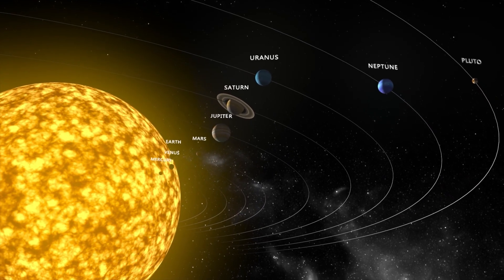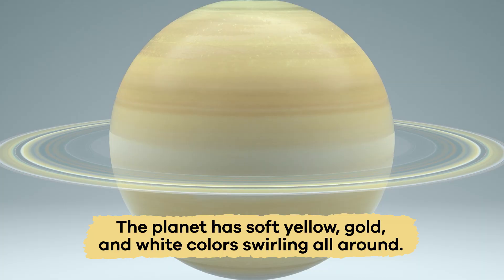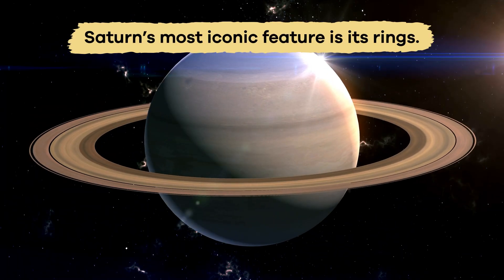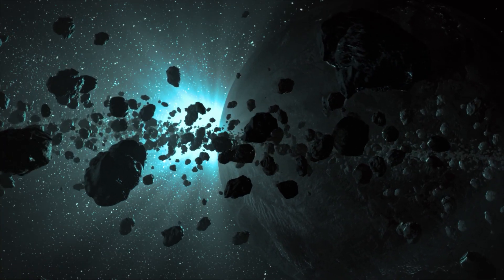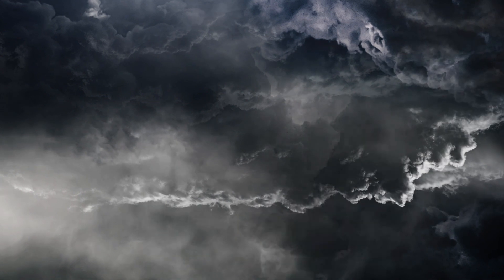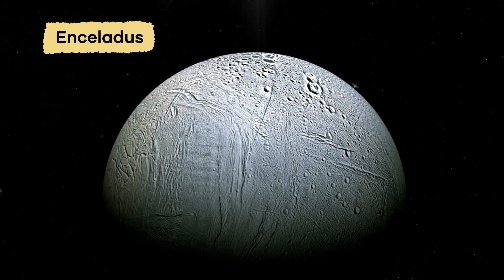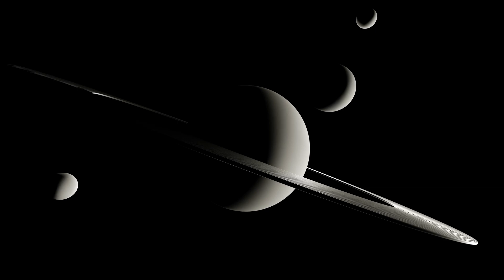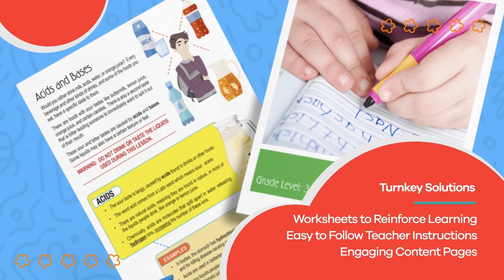Saturn for Kids | Learn fun facts about the sixth planet from the sun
How much do you know about the planet Saturn? You’re probably familiar with its iconic rings, but did you know that it also has the most moons of any planet in our solar system? This video for kids shares some interesting facts about the sixth planet from the Sun, Saturn!

Named after the Roman god of agriculture, Saturn is about eight hundred and ninety million miles away from Earth. That is so far away that it takes light over an hour to travel from Saturn to our planet! Like Jupiter, Saturn is a gas giant. That means that it is mostly made up of hydrogen and helium gas, which are the same elements as the stars! The planet has soft yellow, gold, and white colors swirling all around.

Saturn’s most iconic feature is its rings. They shine brightly because they reflect sunlight. Even though they appear solid, they are actually made up of billions of small pieces of ice and rock. Some pieces are as tiny as grains of sand, and others are as big as houses! They all move around Saturn in various patterns, forming bands millions of miles wide.

We hope you and your student(s) enjoyed learning about Saturn! If you want even more information, head over to our website and download one of our many free lesson plans, full of activities, worksheets, and more!

What you will learn in Saturn for Kids:
0:00 Introduction to Saturn
1:47 Iconic features
2:48 Weather on Saturn
3:44 Saturn's moons and their geography
4:28 Could Saturn support life?